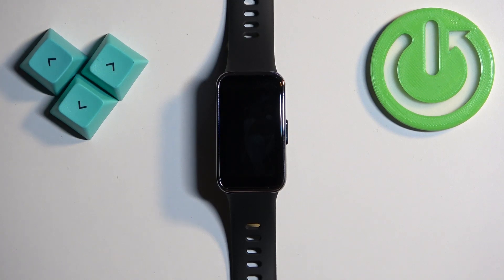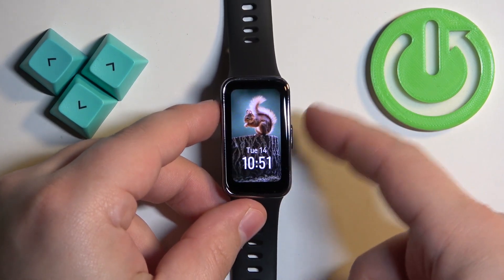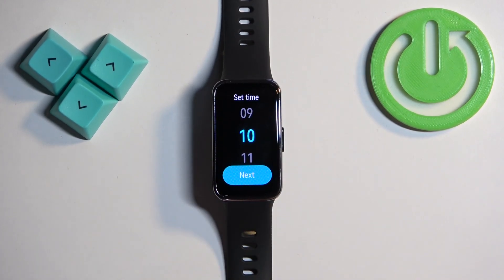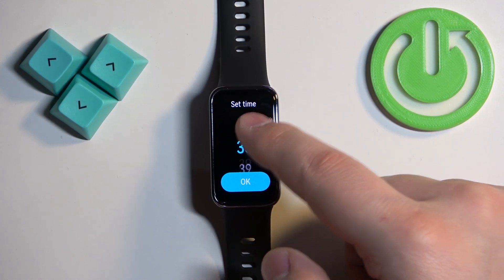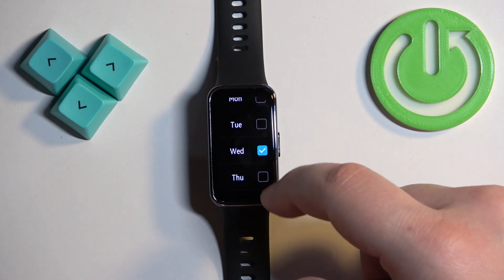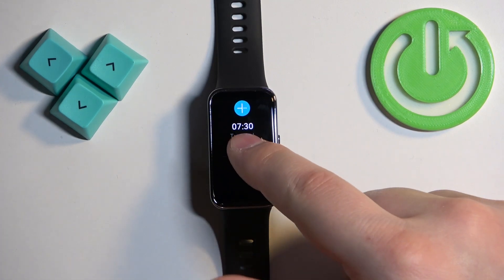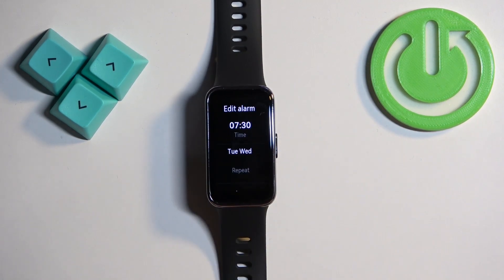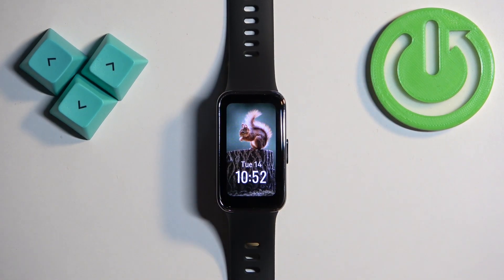How to Set Up Alarm Clock on HUAWEI Band 9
Find out more info about HUAWEI Band 9:
This video will show you exactly how to set up the alarm clock on your HUAWEI Band 9. We'll guide you through creating custom alarms in just a few taps, set the recurring alarms for a consistent sleep schedule (or those extra gym sessions). Visit our YouTube channel if you want to know more about HUAWEI Band 9.

How to change alarm clock on HUAWEI Band 9? How to adjust alarm clock on HUAWEI Band 9?